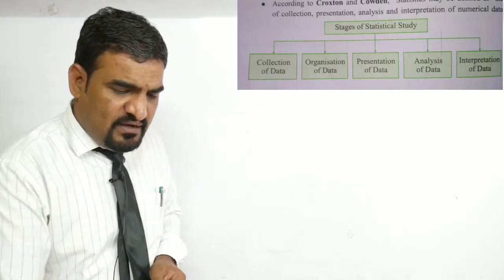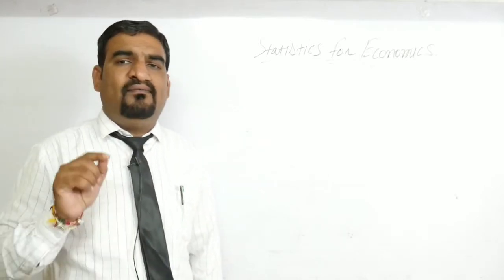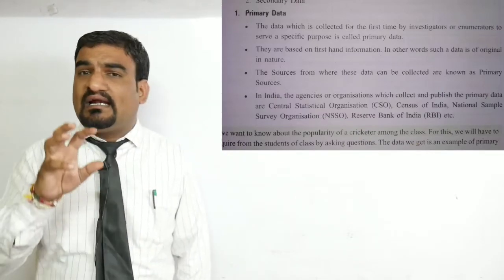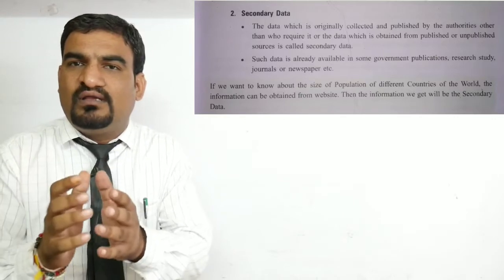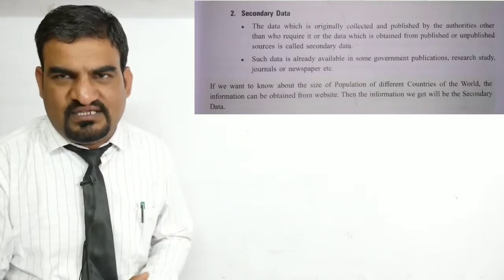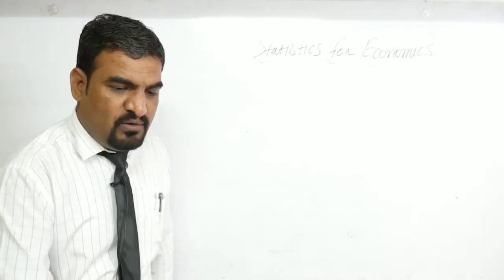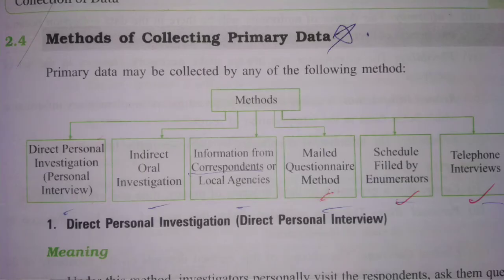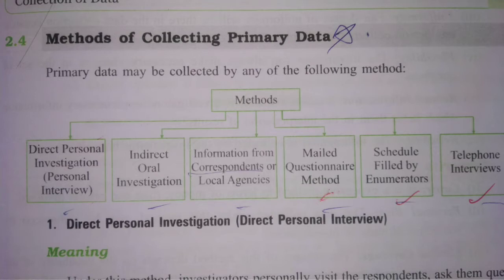introduction of statistics । statistics for economics class 11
class 11th commerce class 12th commerce pgt economics accounts business studies economics introduction of statistics । statistics for economics class 11
Primary data & secondary data
Census & sample methods of collecting data

exam class 11
economics with sk
class 12th Commerce
important questions
economics class12